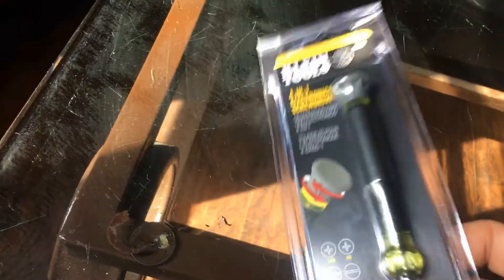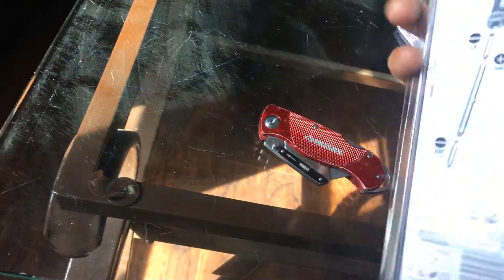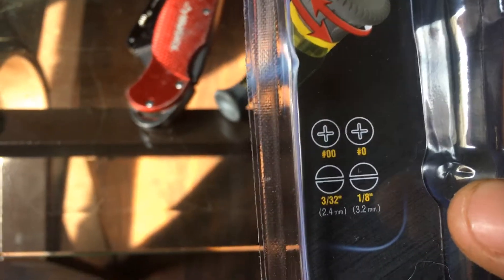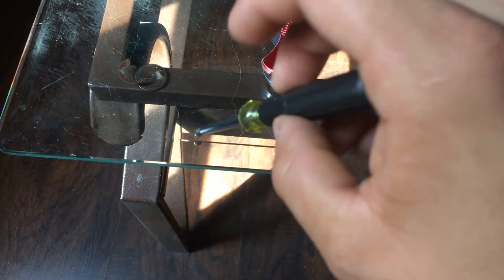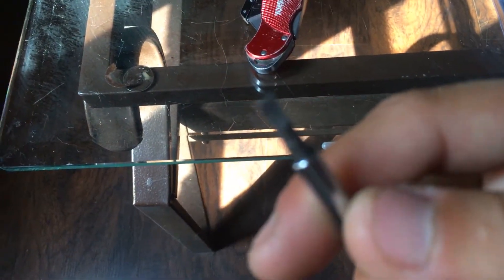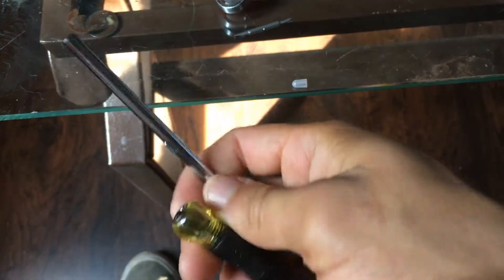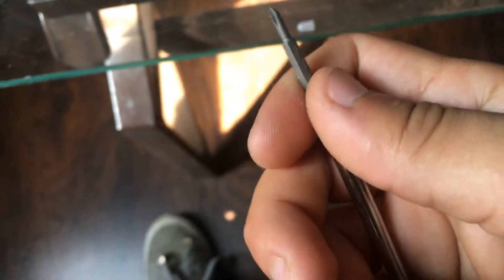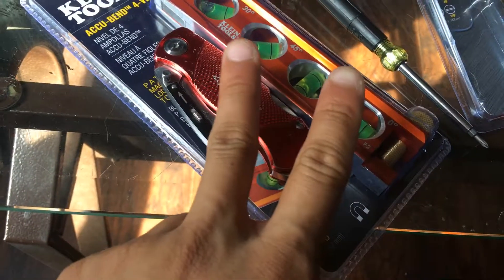Klein level and Electronics screw driver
Klein level
Klein electronics screw driver unboxing